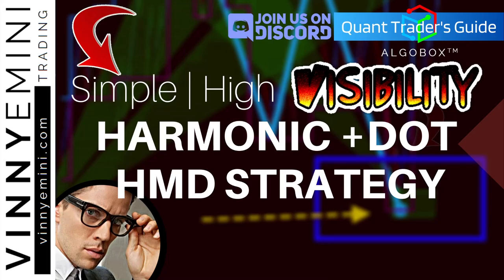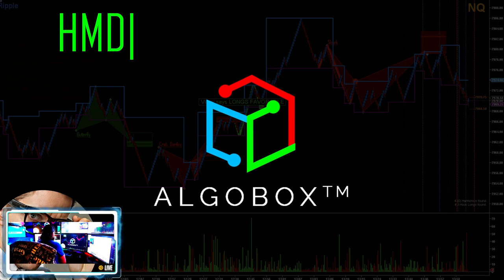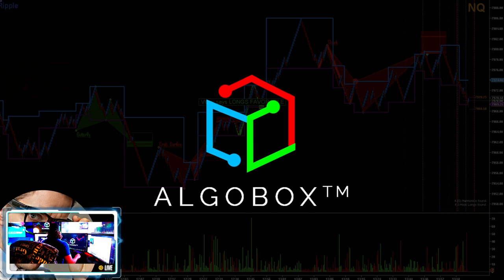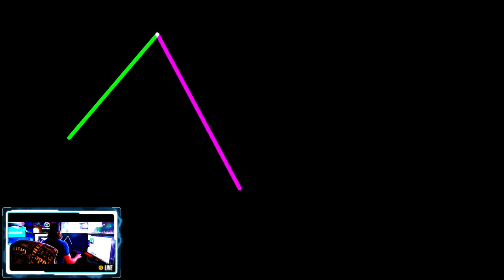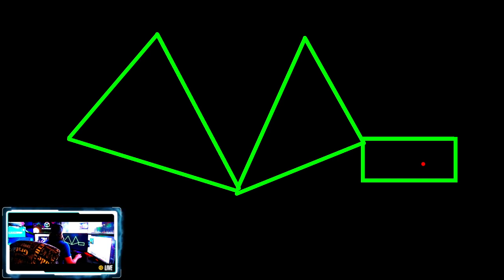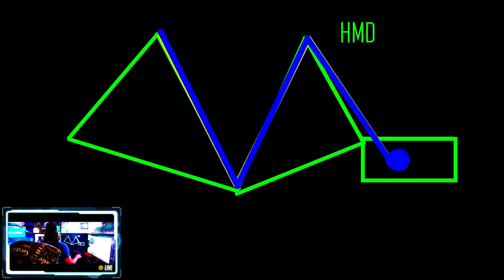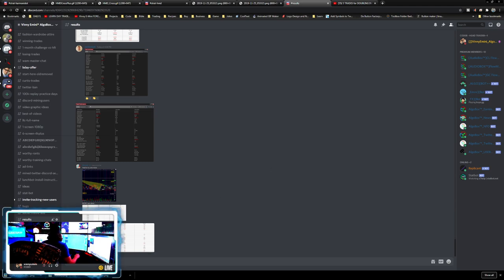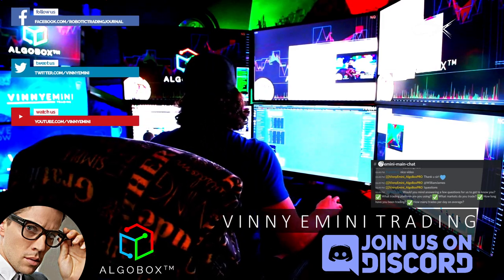HMD HARMONIC TRADING STRATEGY 🔴 QUANT Traders Guide | AlgoBox Training